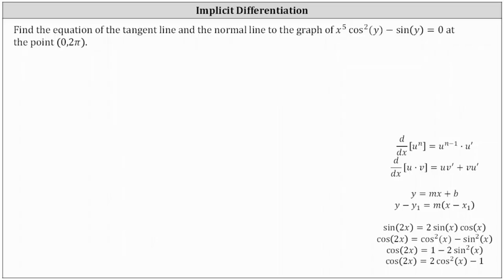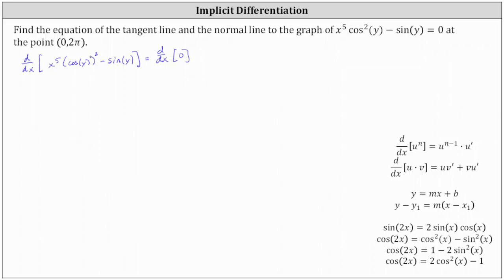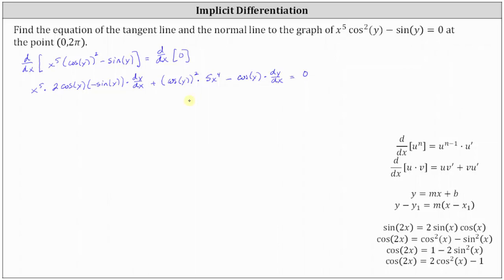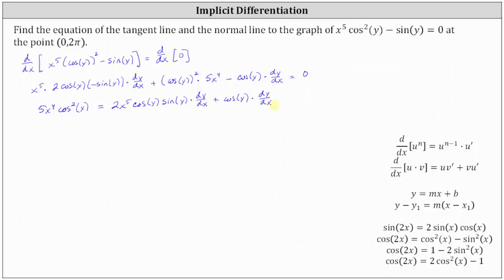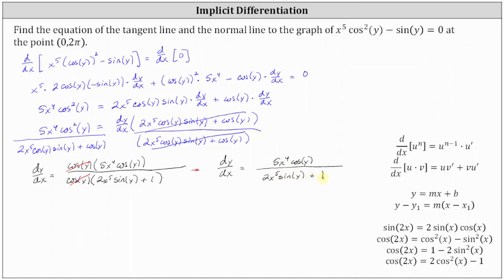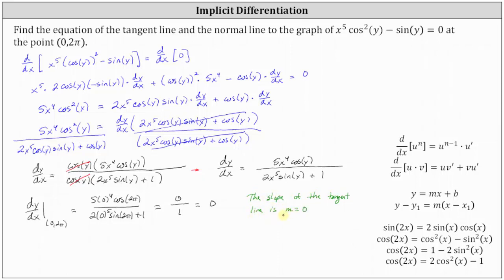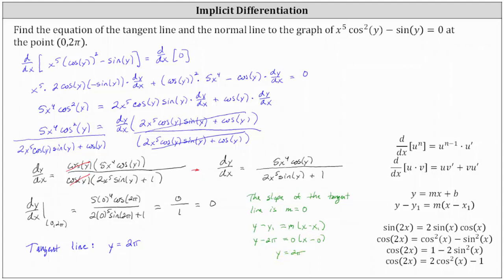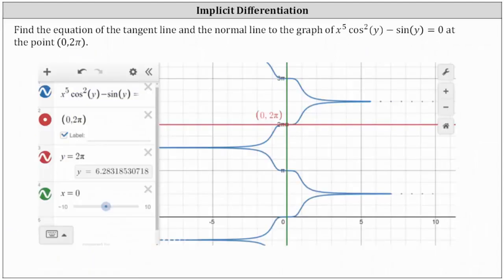Implicit Differentiation to Determine the Equation of Tangent and Normal Line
This video explains how to perform implicit differentiation to determine the equation of a tangent and normal line at a given point.